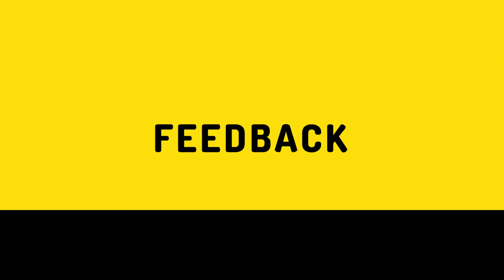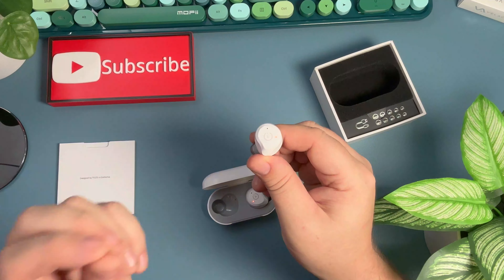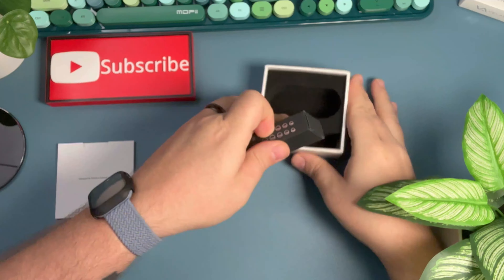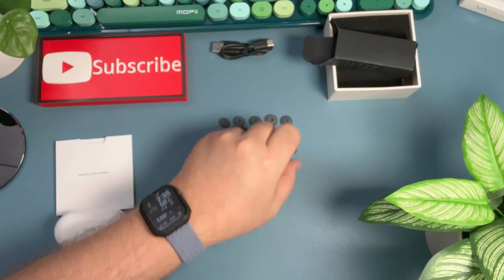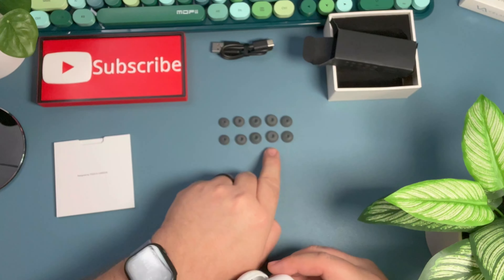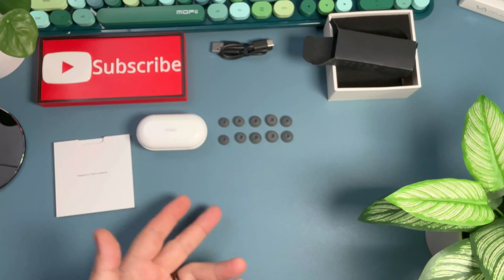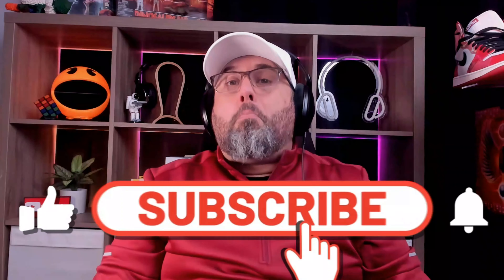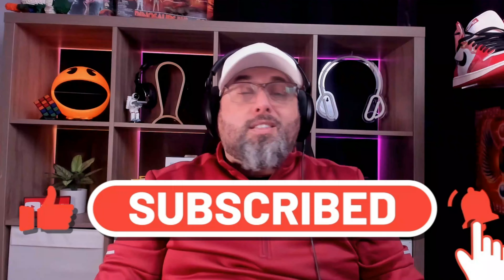TOZO NC9 ANC Earbuds Review 2024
🎧 Welcome to a sonic adventure! In today's video, we dive deep into the world of budget-friendly audio with the TOZO NC9 Active Noise-Canceling Earbuds. 🚀 Join us as we explore their incredible sound quality, plethora of features, and why these earbuds are a game-changer for those on a budget.

🌟 Key Highlights:

💸 Affordable Brilliance: Discover how the TOZO NC9s redefine what's possible in the budget-friendly earbud market without compromising on quality.
🎶 Sonic Wonders: Immerse yourself in the amazing sound quality that these earbuds deliver. Spoiler alert: it's a symphony for your ears!
🛠️ Feature-Packed: We'll unravel the myriad of features that make the TOZO NC9s stand out, from active noise cancellation to seamless connectivity.
🤔 Are They Worth It?
Spoiler alert: Yes! But we'll break down the pros and cons, giving you an honest assessment of whether these earbuds are the perfect fit for your audio needs.

👇 Join the Discussion:
Have you tried the TOZO NC9s? Share your thoughts, questions, or your favorite feature in the comments below. 🎉🔊

00:00 Introduction
00:23 Unboxing & Features
02:30 Design & Build Quality
02:46 Comfort & Fit
02:57 Controls
04:08 Sound Quality
04:22 Microphone Test
04:37 Final Opinion